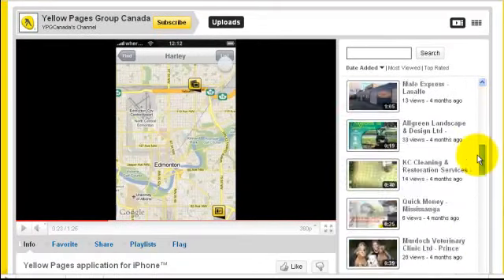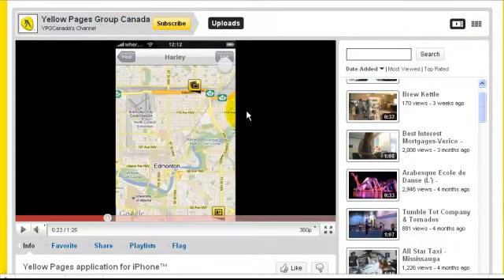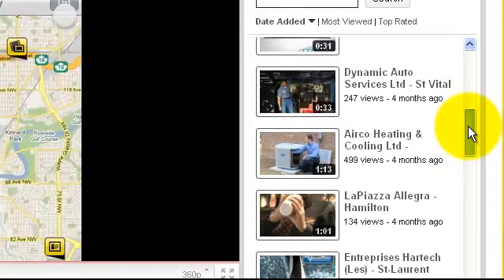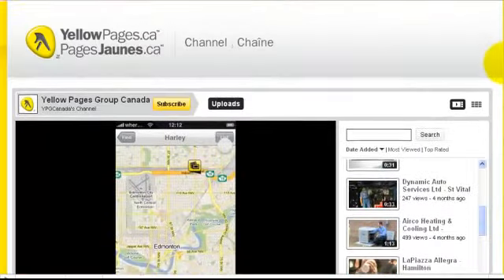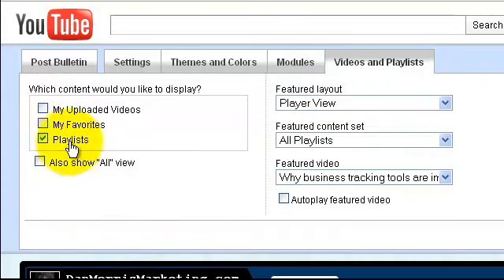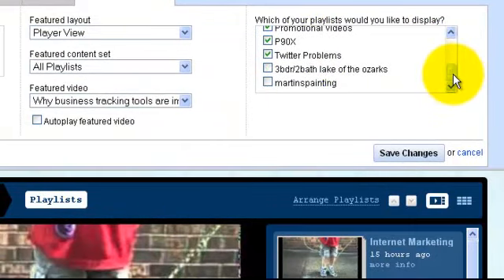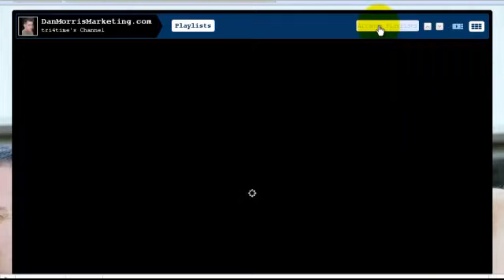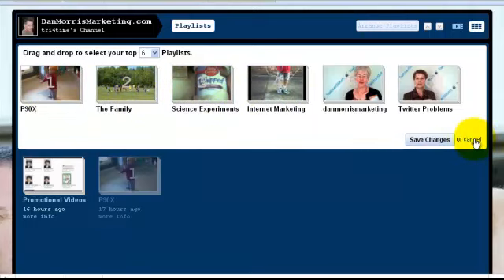Making Social Media a Business Resource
There's 100 things to do with your social media sites, isn't there? Well now there's one more. There are ways to organize your pages so the site itself becomes a resource for your audience.

DAN’S RECOMMENDED BLOGGING TOOLS

BEST HOW TO VIDEOS

WEAR COOL SHIRTS